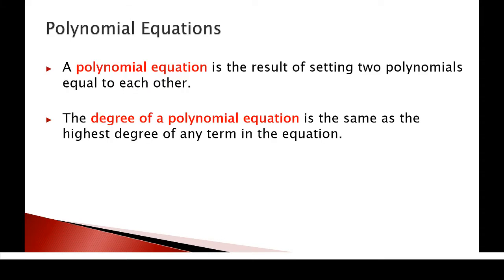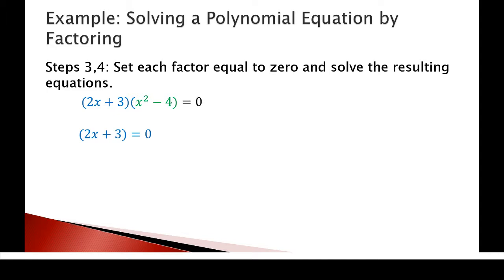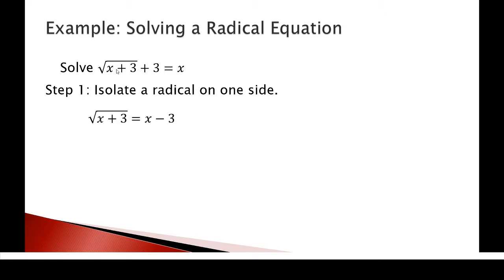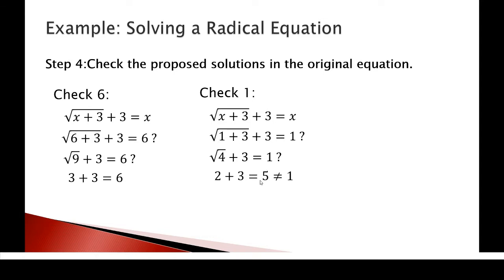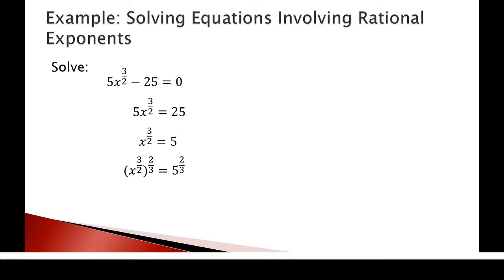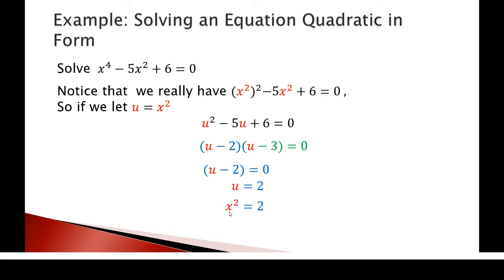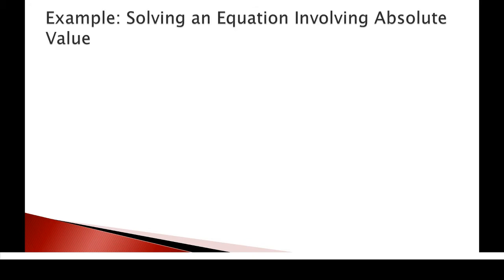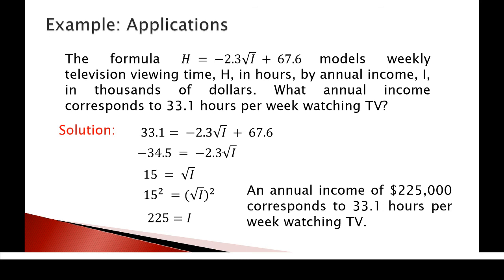1320 -1.6-other types of equations